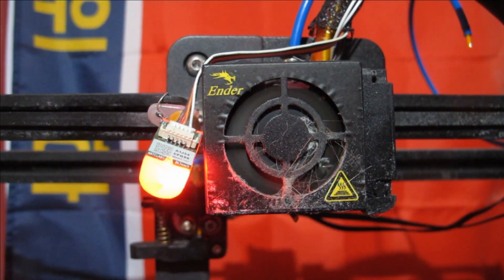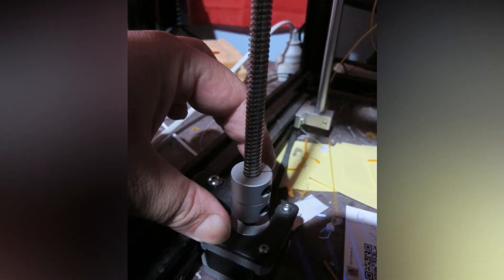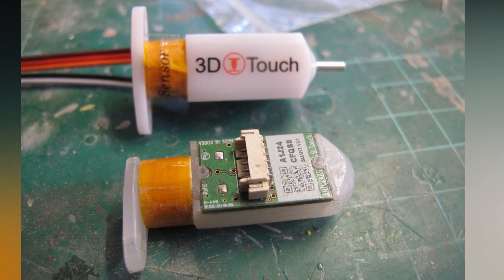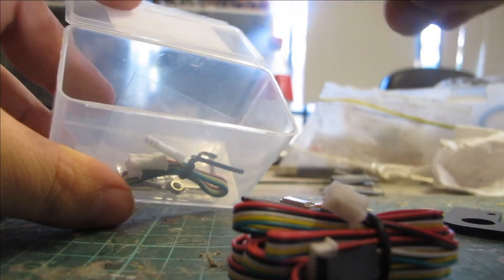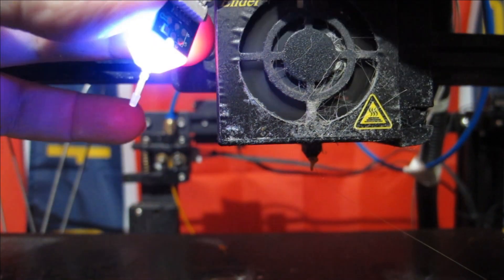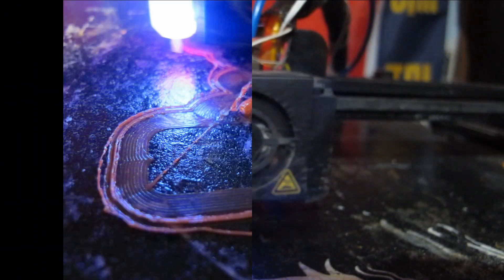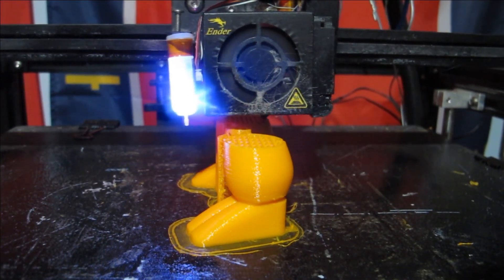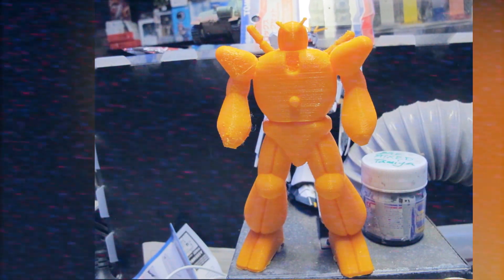3D print swapping BT touch for 3D touch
How to fix BL Touch auto bed leveling sensor for ender series of fdm 3d printer, it is a precision plastic probe that can easily break and expensive to replace. 3rd party 3D touch 2.0 is a cheaper copy and can easily swap with out fault or issue at 3rd of the price. You can swap the two.